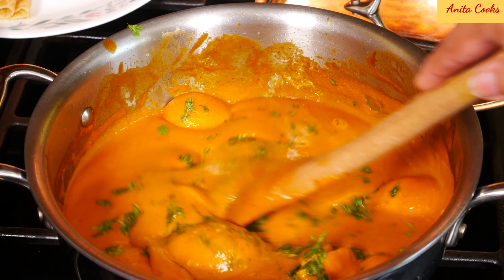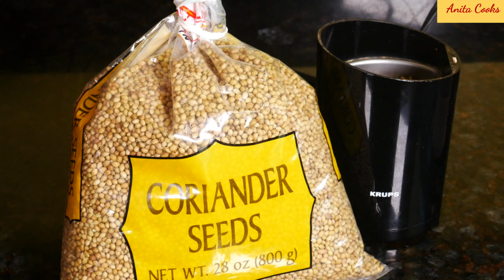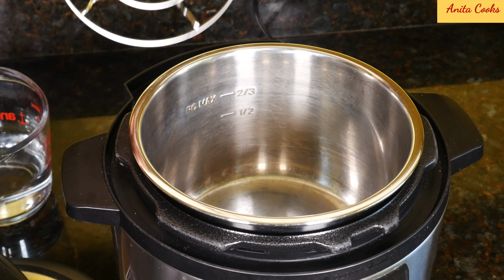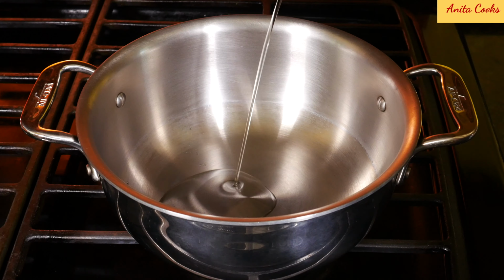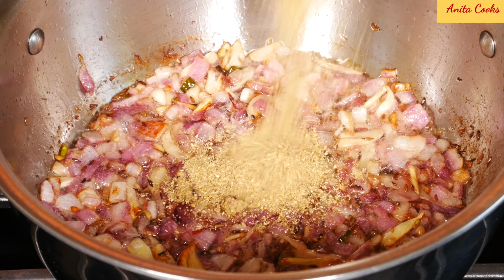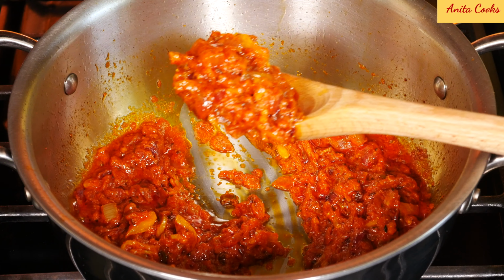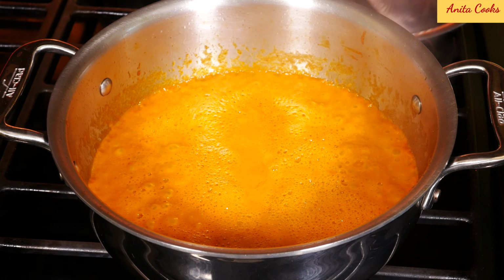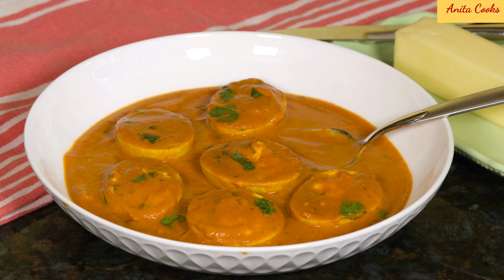Easy Egg Butter Masala Recipe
RECIPE This gravy tastes like butter chicken gravy. Some people like to fry eggs in butter and add cashew nuts to make a creamy gravy. My recipe makes the gravy creamy without adding cashew nuts and the eggs do not have to be fried. This is a simple but delicious and easier version of egg butter masala.
We’ll need eggs of course and butter. Chopped red onion, sliced garlic, chopped ginger, chopped green chiles. Tomato puree or you can use fresh tomato cut up. Cumin Seeds and Fennel Seeds. Ground turmeric, red chili powder, fenugreek powder, and ground coriander. I like to get the whole seeds and grind them in a little spice grinder. It tastes fresh and is much better than the pre ground stuff. Cilantro is optional.
First hard boil the eggs. You can add eggs and water to a pot, cover and bring to a full boil. Turn off the heat and leave for 10 minutes. Then put in cold water and peel. I find that it is easiest to peel eggs when using a pressure cooker. I’m using my Instant Pot to cook the eggs. Put the rack in, 1 cup water and set the eggs on the rack. I can fit 9 in my mini. Pressure cook for 5 minutes. Then leave alone for 5 minutes. I’ll release the pressure. This is an older model so it doesn’t have the convenient switch to release pressure. Put the eggs in cold water for 5 minutes. Then I’ll peel them. Crack the eggs all over, the shell comes off easily. Set the eggs aside and we’ll make the gravy. I chop up all the ingredients while the eggs are cooking to save time.
Heat up a pot and add vegetable oil. When the oil is hot, add cumin seeds and fennel seeds. They’ll sizzle and turn color in a few seconds. Add the onion, ginger garlic and green chiles. A little salt. Saute until golden brown. Add the coriander, turmeric, chili powder and methi, tomato puree. Stir and cover. Cook about 5 minutes until the oil separates and the raw taste of the tomato goes away. Set this aside to cool a little. Put it into a blender, add a little water and blend until smooth. Pour it back into the same pot. Add a little water to the blender and get all of it out. A little salt and more water. Bring that up to a boil, Taste and add more salt if you need to. Also a little sugar to balance out the acidity of the tomatoes.
cover and simmer for 5 mins. Slice the eggs in half. When the gravy is ready, add the eggs. They should be covered by the gravy. Cover and simmer for 5 mins. Now it’s time to add the butter, stir it in gently, chopped cilantro if you have it. Serve this creamy curry with Indian bread or over rice. Give it a try and let me know how you like it. To get notifications when I upload a new video, click on the bell icon and select all. Also, turn on your notifications.